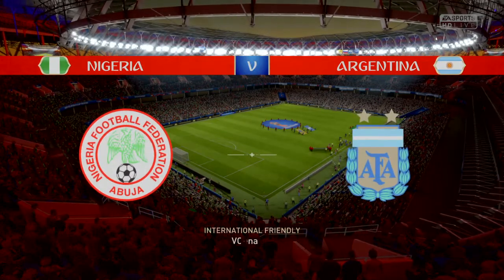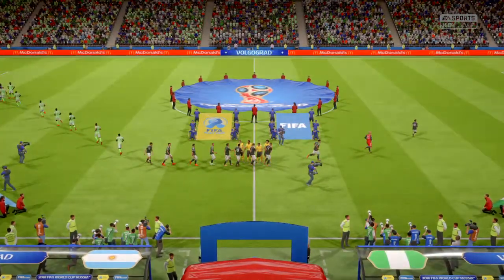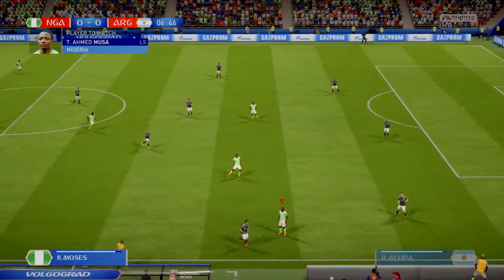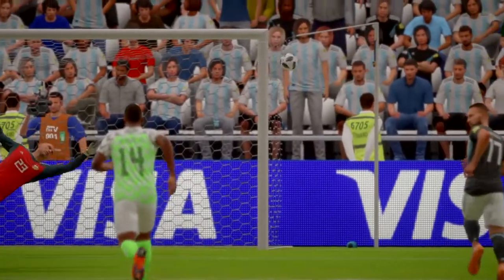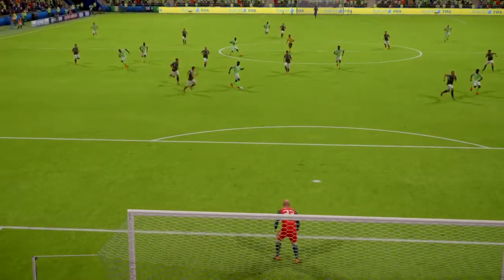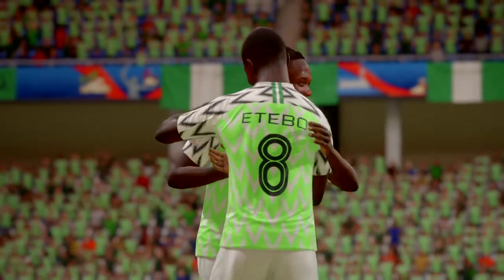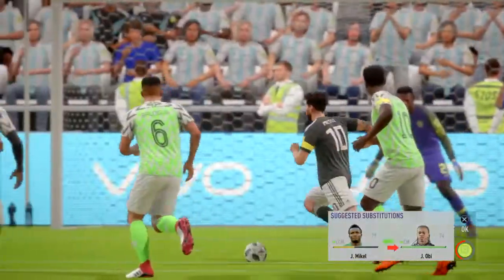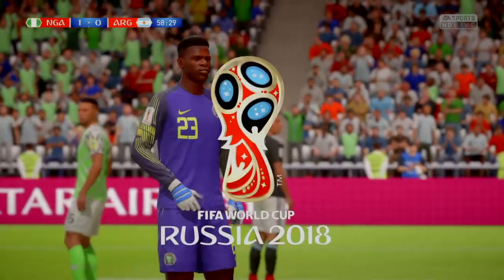FIFA 18 World Cup Russian Nigeria vs Argentina